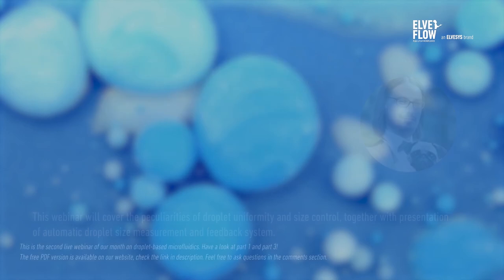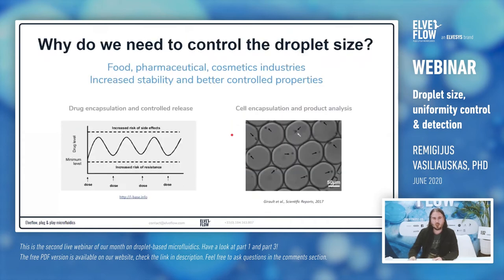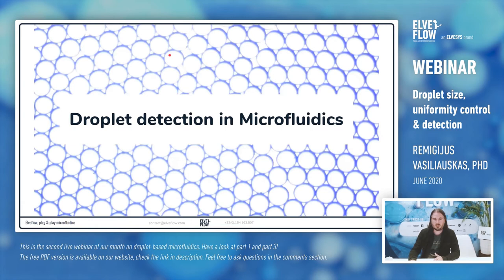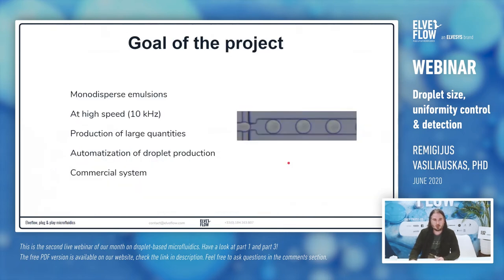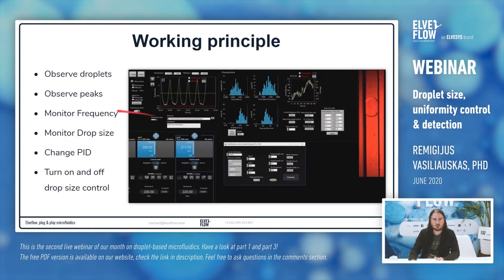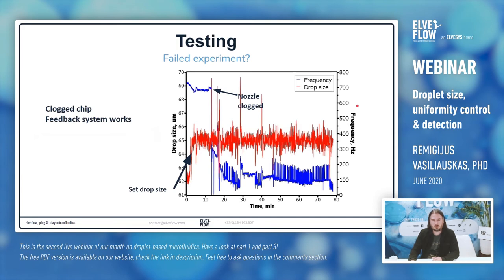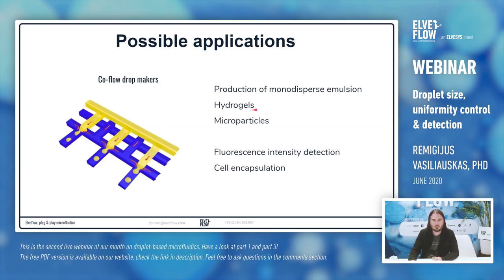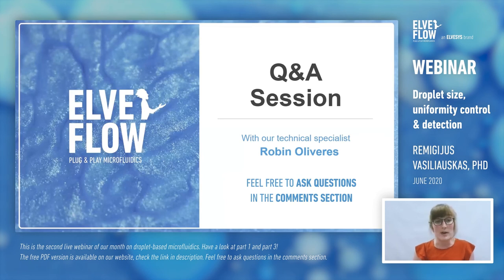DROPLETS WEBINAR | Droplet size, uniformity control & detection, by Remigijus Vasiliauskas, PhD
Droplet size, uniformity control & detection, by Remigijus Vasiliauskas, PhD

The presentation covers the peculiarities of droplet uniformity and size control, together with presentation of automatic droplet size measurement and feedback system.

Want to become a beta tester? Drop us a line!

Droplet generation has a wide application range including emulsion production, single cell analysis, drug delivery and nanoparticle synthesis. Droplets can also be used as micro-bioreactors for chemical or biochemical reactions. During the application, it is essential to track and probe the individual droplets. The Droplet Detector offers a light-based non-invasive, sensitive, high-throughput and convenient way to achieve this goal.

This webinar was held in June 2020.

Elveflow Microluidic Learning Center: our microfluidics experts write reviews and application notes for you to learn exactly how microfluidics works. Maybe this will inspire you on how to conduct you own microfluidic applications!